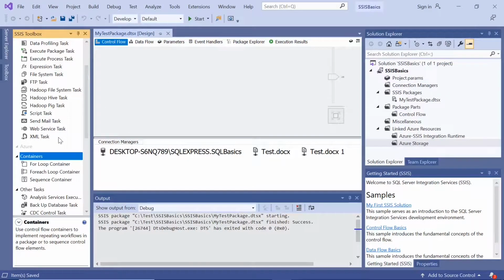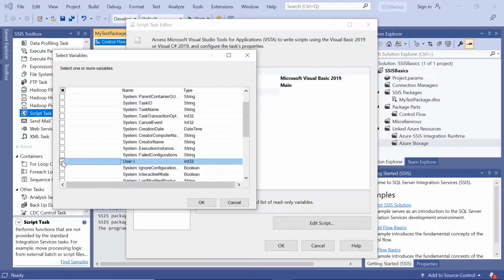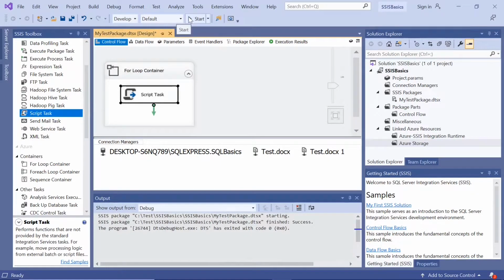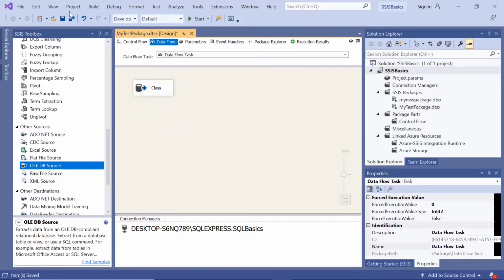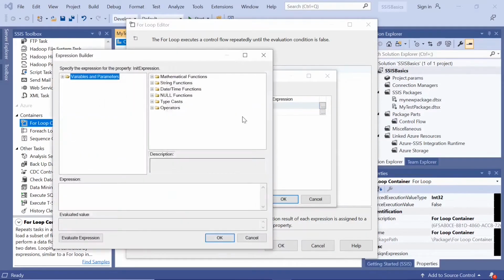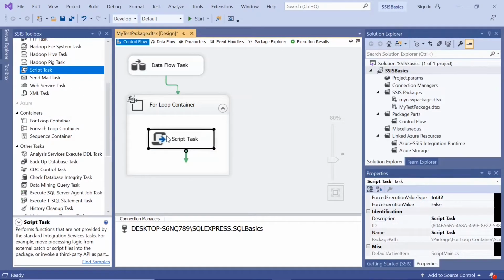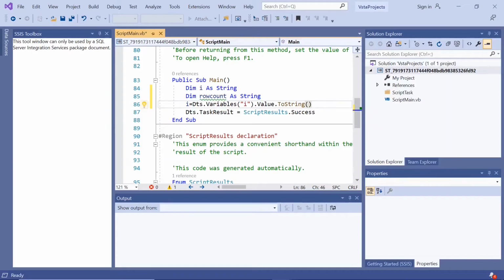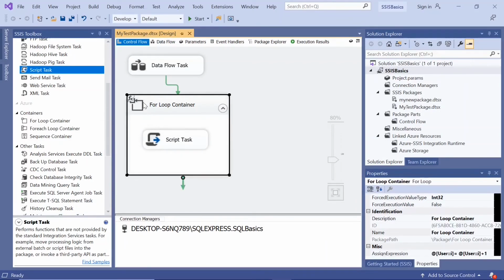For loop container example | SSIS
The For Loop Container in SSIS will repeat the SQL Integration Services tasks for a given number of times until the given condition is False.

It is the same as the For Loop in any programming language.

In this video we will learn about SSIS for loop Container in SQL for Beginners.

Happy Learning.